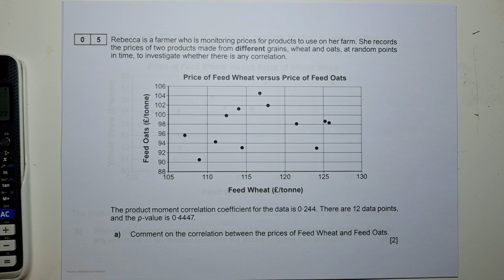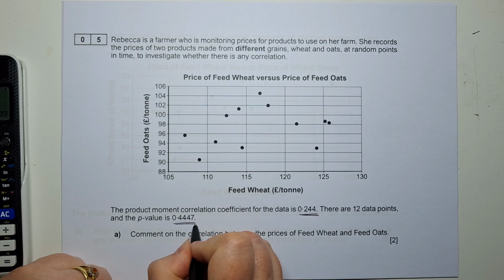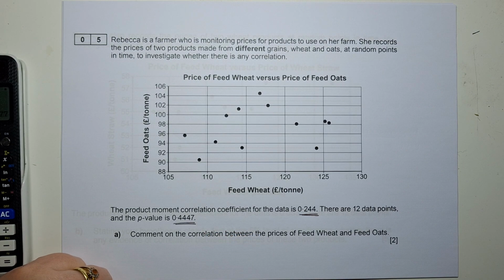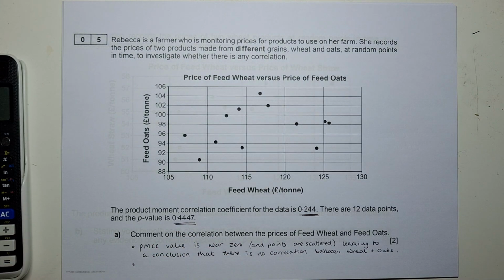5a Correlation and p-value